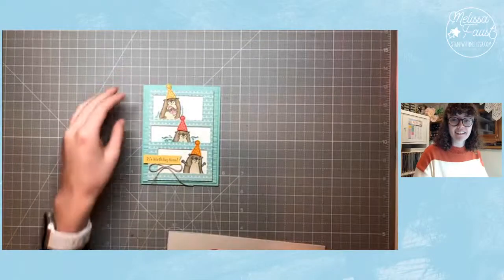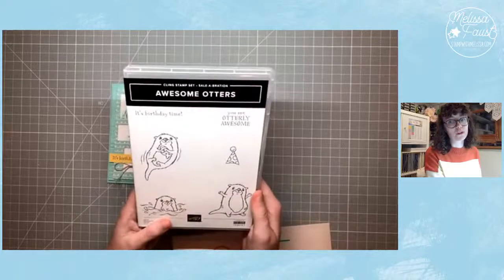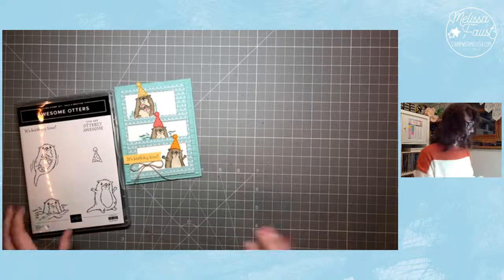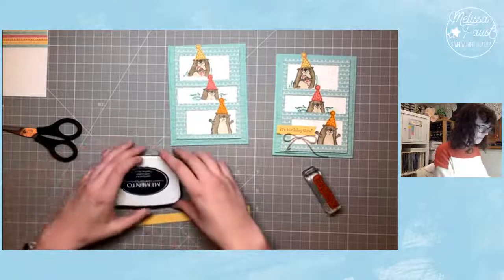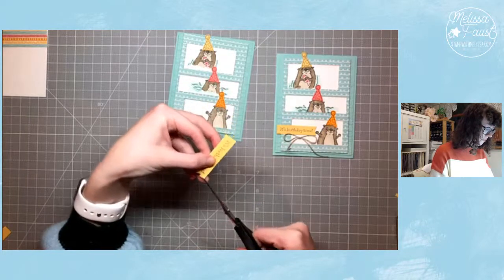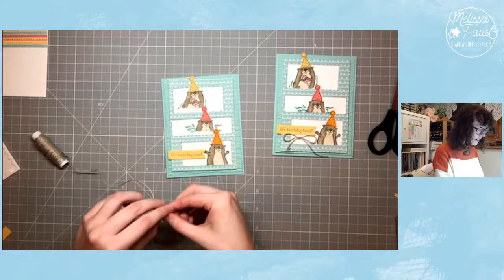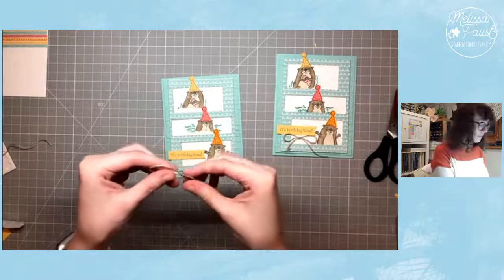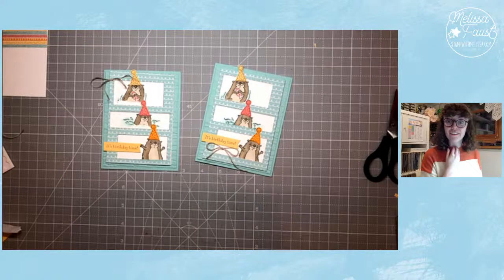🔴 January 25, 2022 LIVE - Awesome Otters Picture This Card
Join me on January 25 for a Live Video! We'll be making a fun card using the Awesome Otters Sale-a-Bration stamp set and Picture This dies from Stampin' Up!